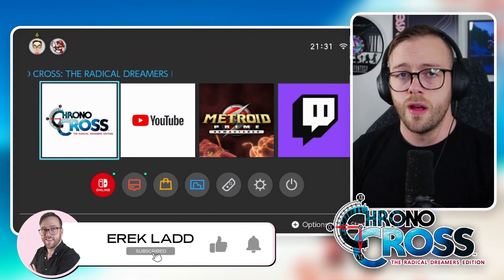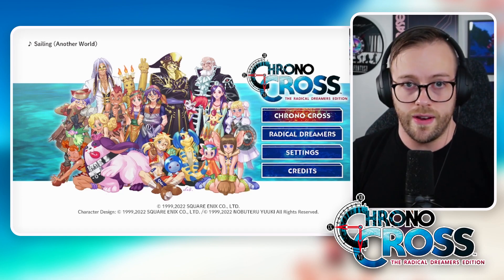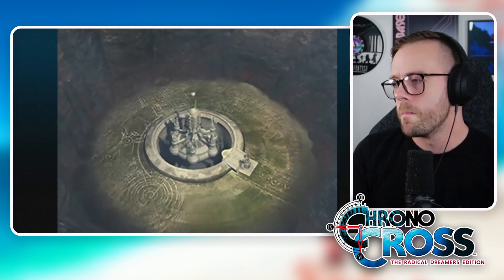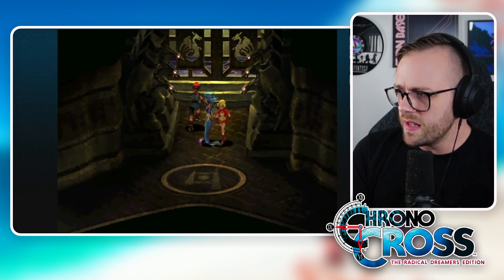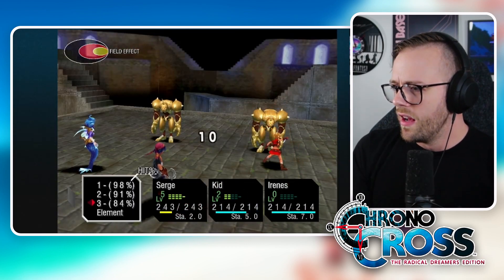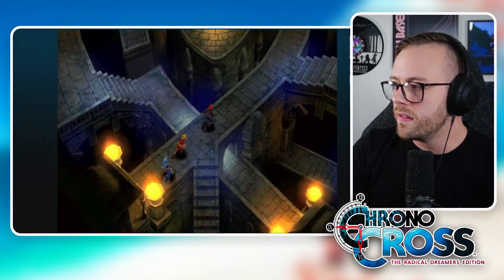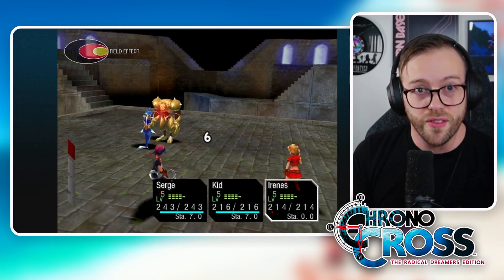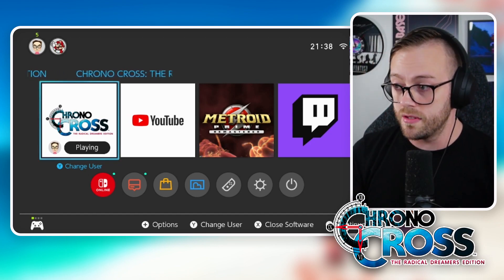Chrono Cross Radical Dreamers Edition Is Finally FIXED!!!!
Thank the JRPG gods because Square has finally set things right by patching Chrono Cross Radical Dreamers Edition for Nintendo Switch, PS4, PS5, Xbox One & PC!